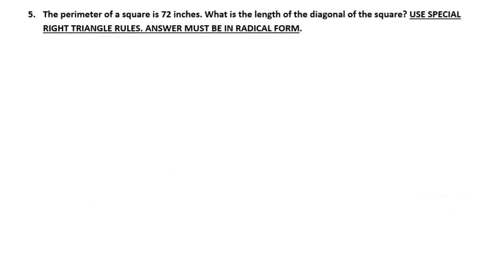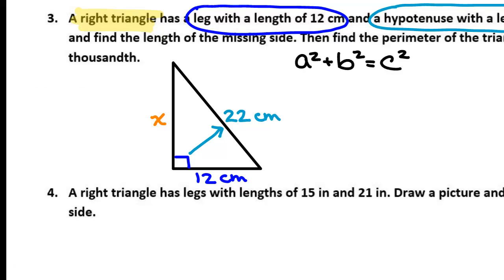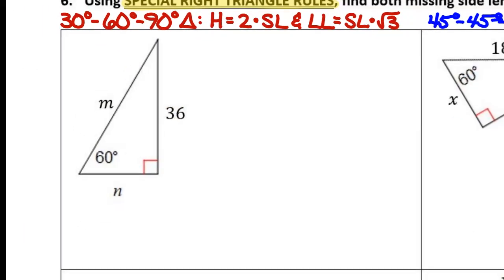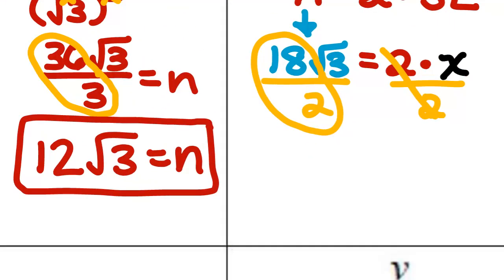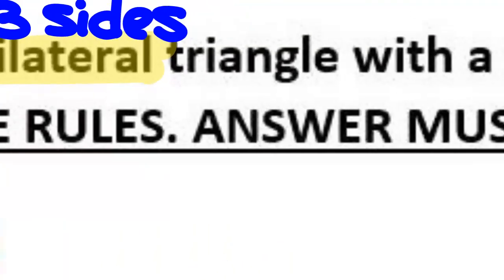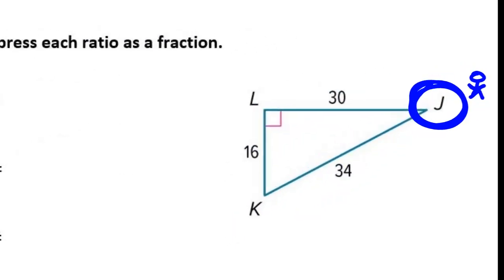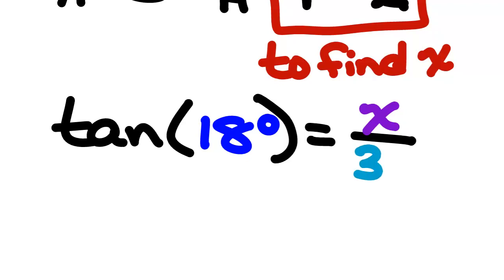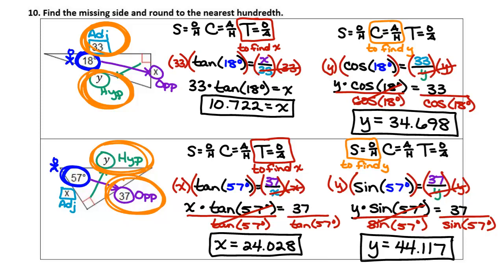Geometry Monday 2-10 (Period 3) Review for Module 9 Test (Day 2)